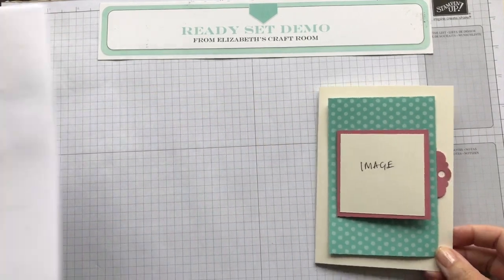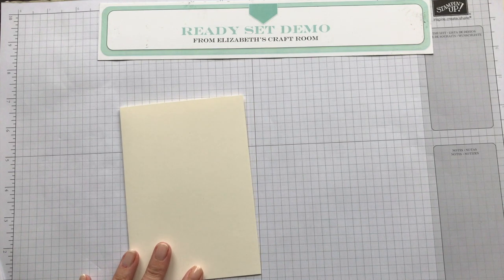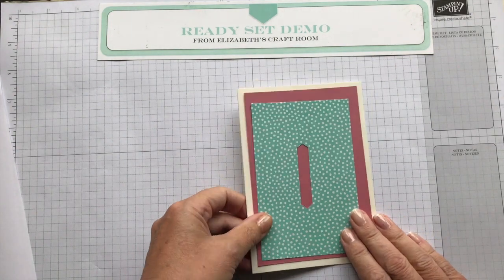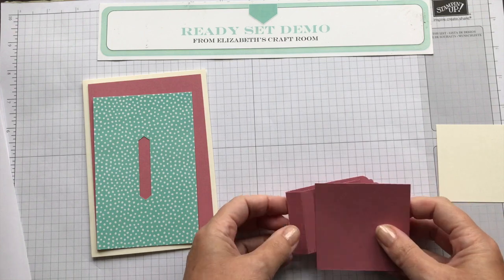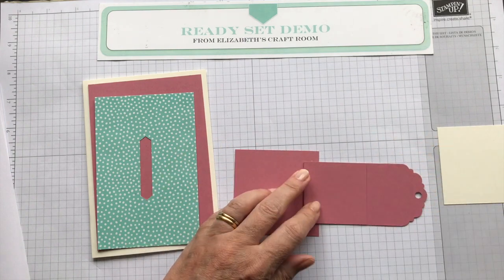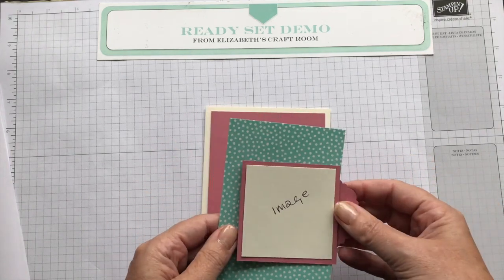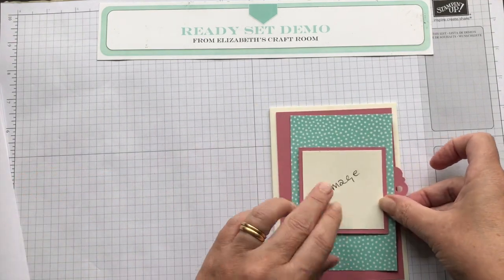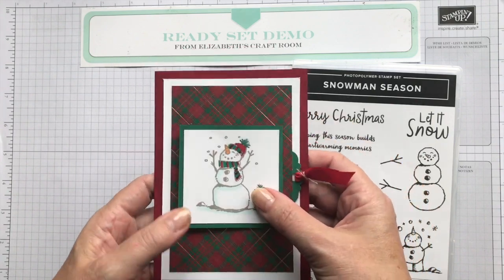FFL 37 Pull Tab & Front Flip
Ready, Set, Demo website - MORE projects and ideas especially for Stampin’ Up! Demonstrators